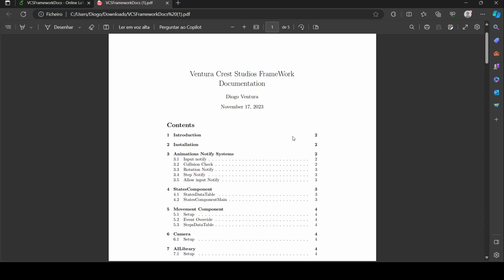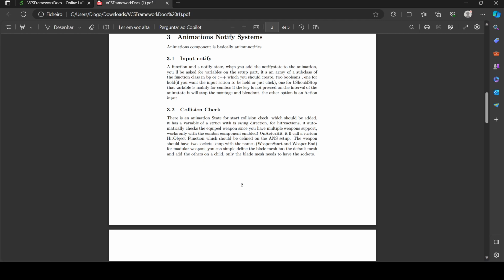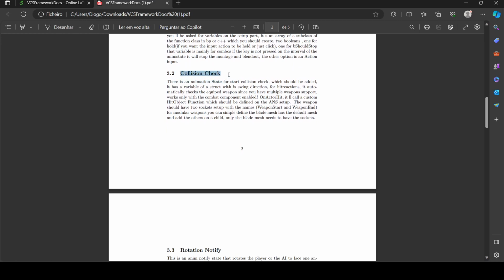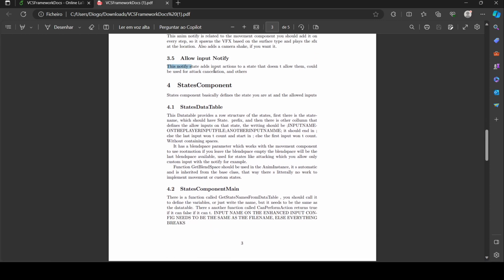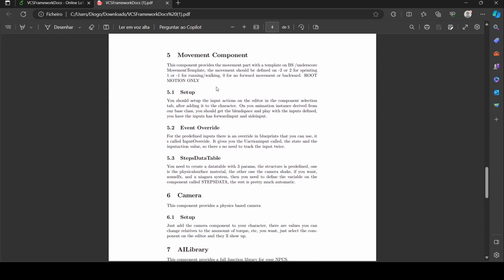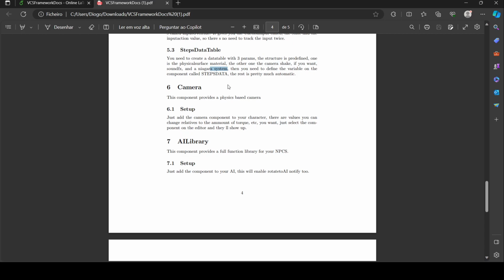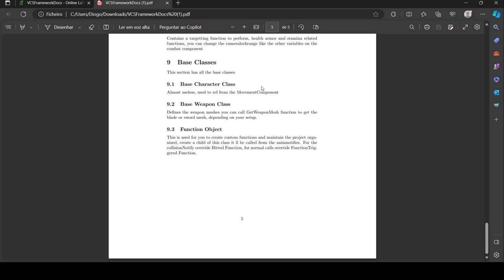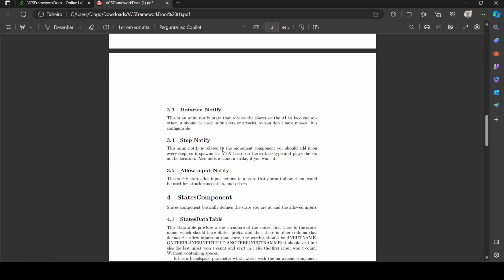VCSFramework - Going through the documentation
VCS is an universal game framework, made for an ARPG project in development. It is currently available on the unreal engine marketplace